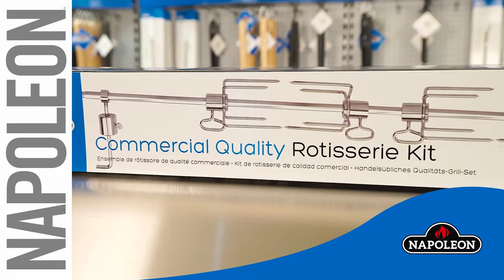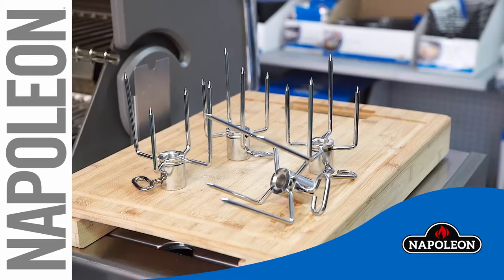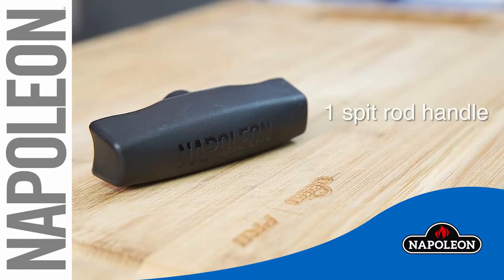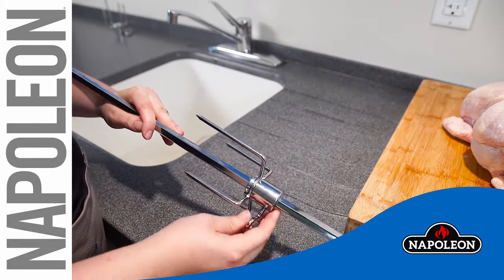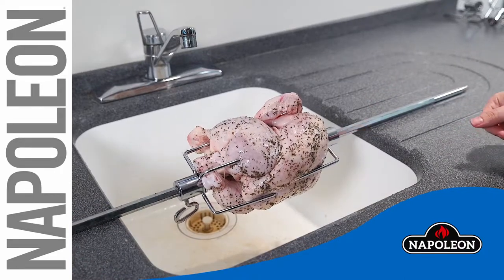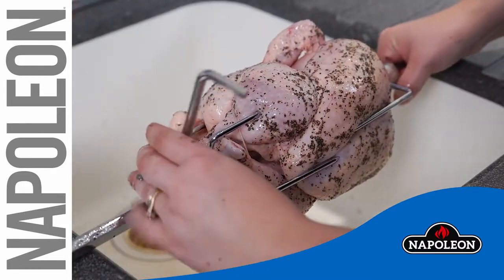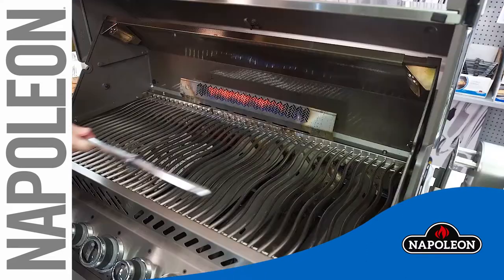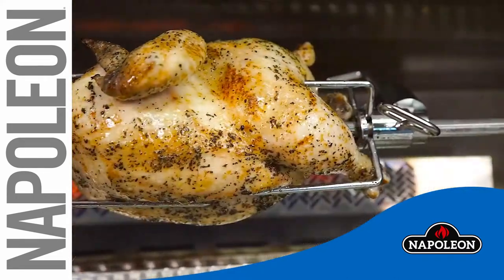How To Use A Napoleon Barbecue Rotisserie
innergy Group's Napoleon Pro 605 Barbecue offers a large handle and an ease lift roll top lid to keep your hands safe and away from the grill itself, an integrated rear rotisserie burner, an accu-probe temperature gauge and even an easy access charcoal door, giving you amazing standards in outdoor cooking whilst still be easy to use.